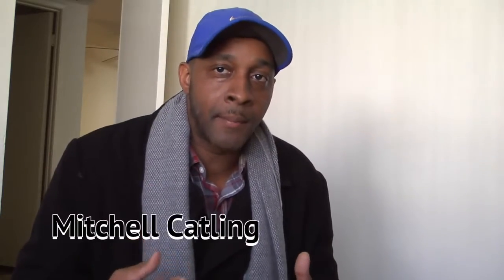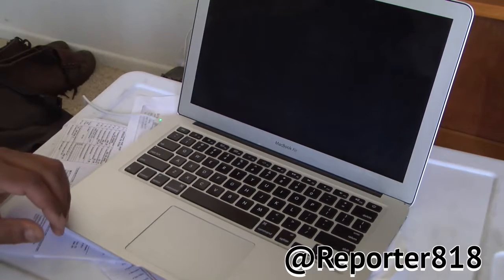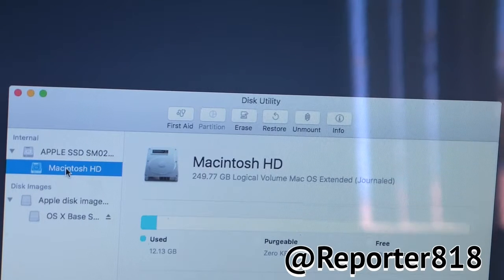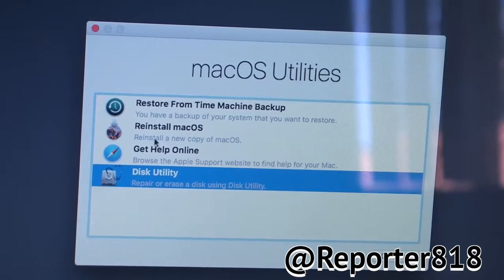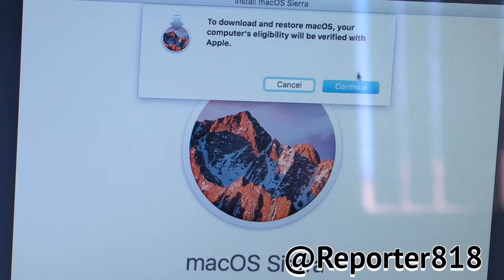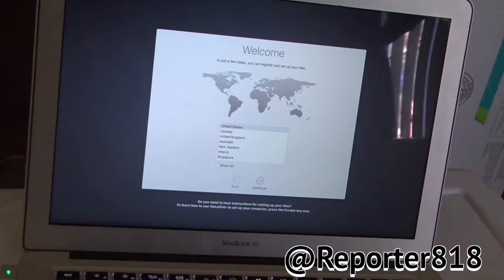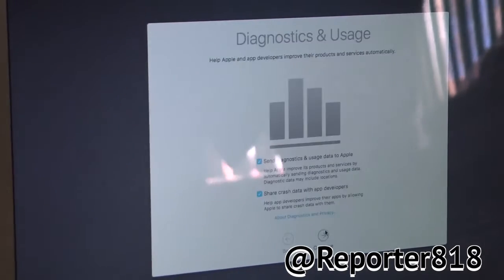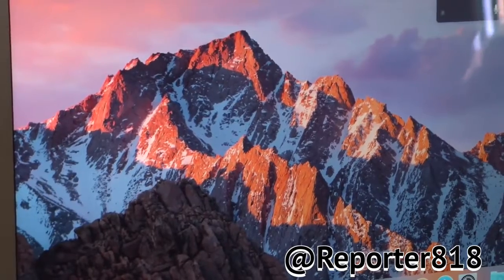How To Restore MacBook To Factory Settings